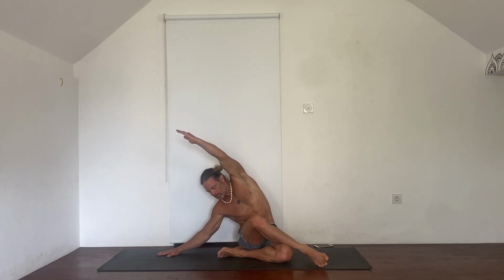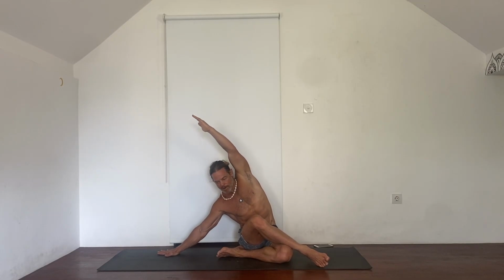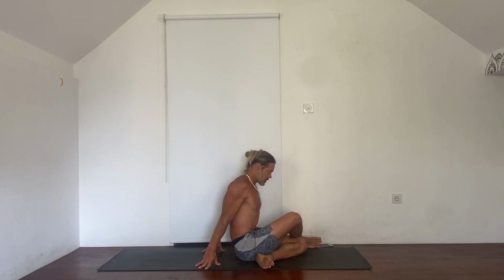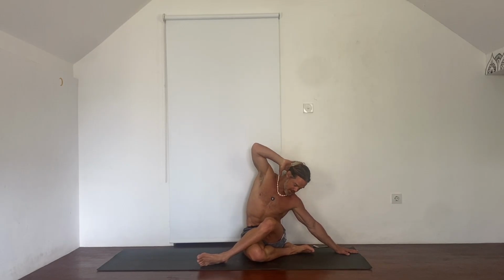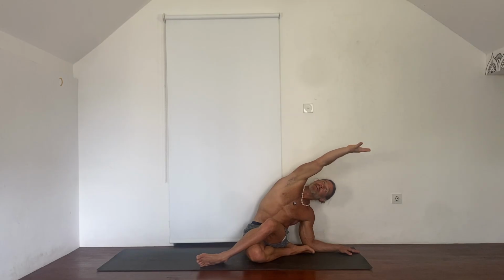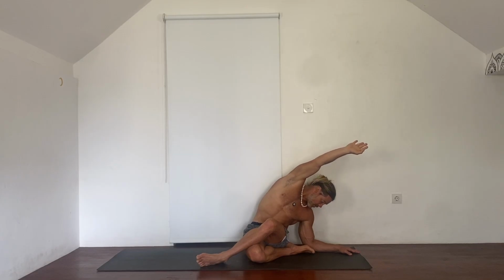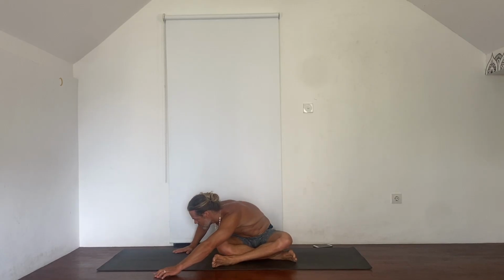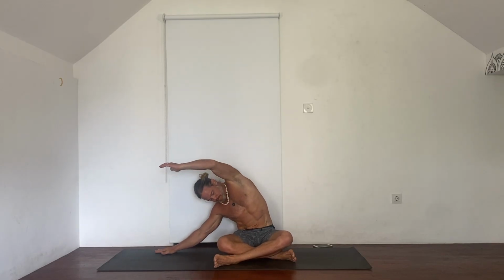Every Day Essentials | Ashtanga Decoded Class Extract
This tutorial is an extract of a class of my online course Ashtanga Decoded. Here I go thorugh a mobility rotuine you can use anytime during the day to release tentions, warming up before your pratice or just getting ready for your day.